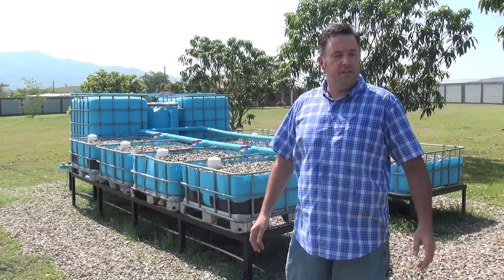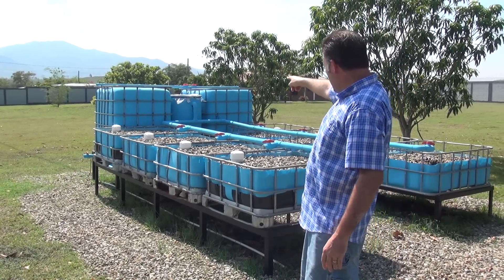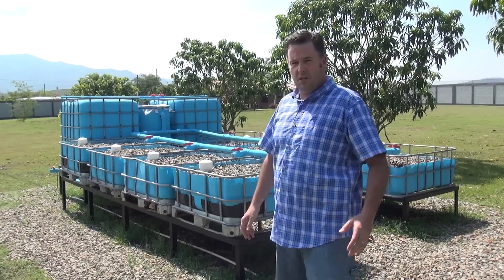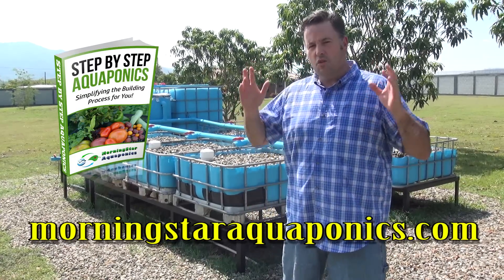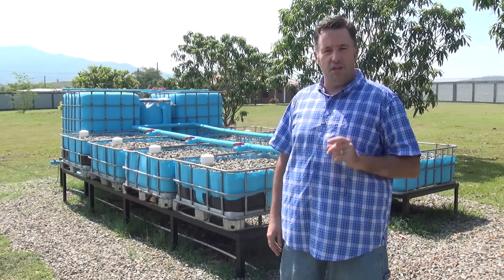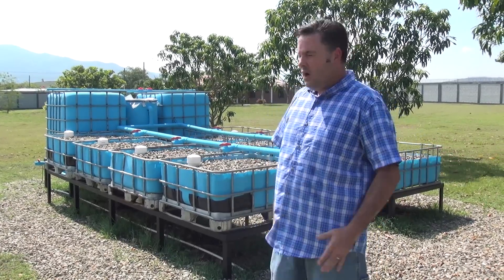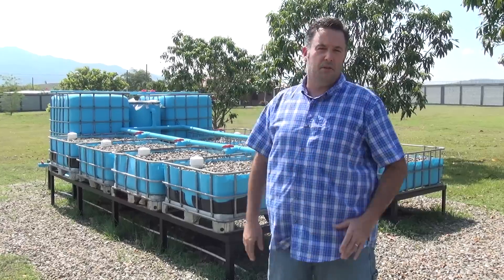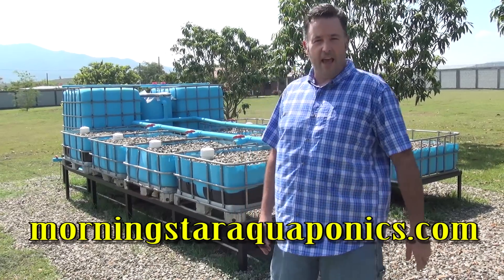COMPLETE SYSTEM: 4 to 8 Grow Bed Aquaponics System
The interest in aquaponics is booming!  There are countless people wanting to grow their very own fresh produce and fish.  Not only is this a great way to do so, but you will be adding an organic food source in your life as well.  Learn how you can build a 4 to 8 grow bed aquaponics system for yourself.  We show you step by step how to build it.